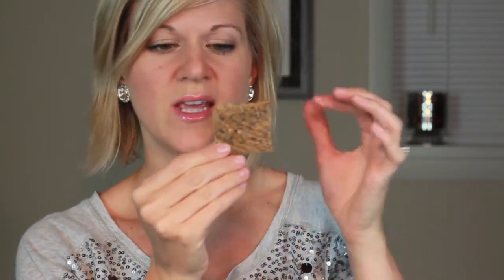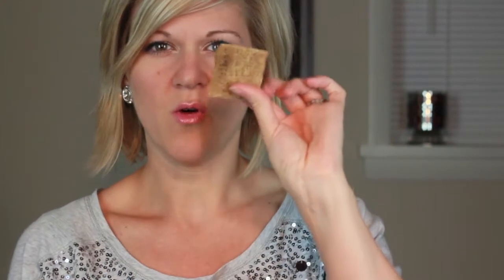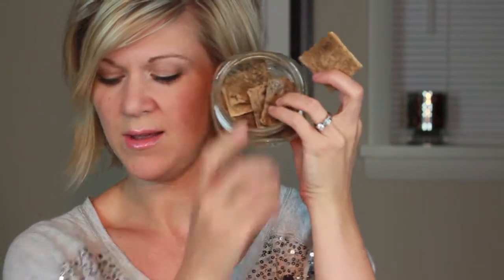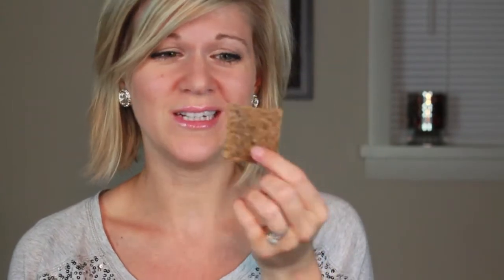MASHK Tri Miracle Squares Review & Giveaway!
MASHK Tri Miracle Squares Scrub, Cleanse and Mask. Free from parabens, sulfates, petrochemicals, harsh chemicals, dyes and phthalates!